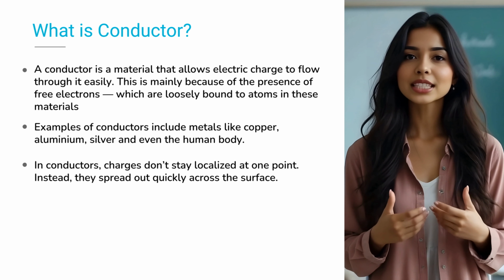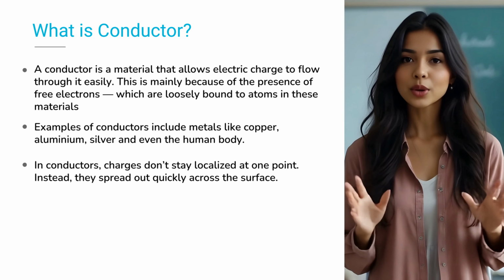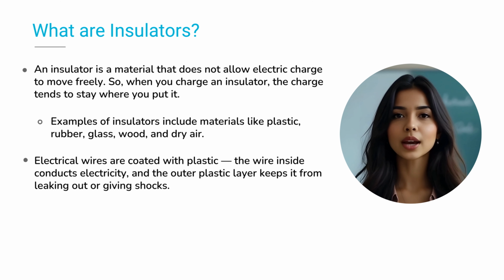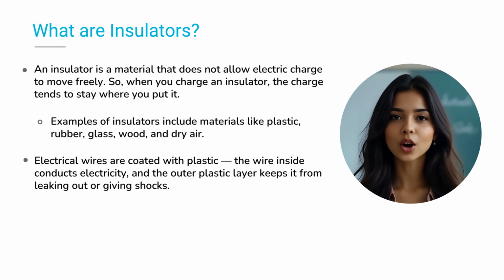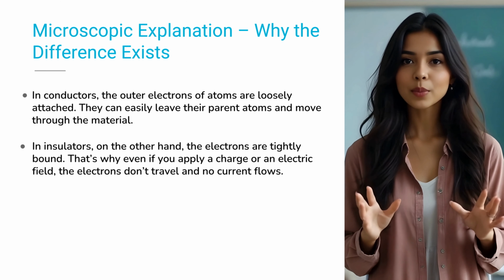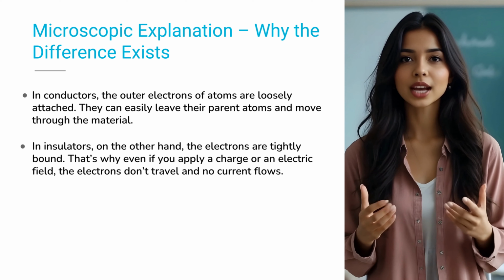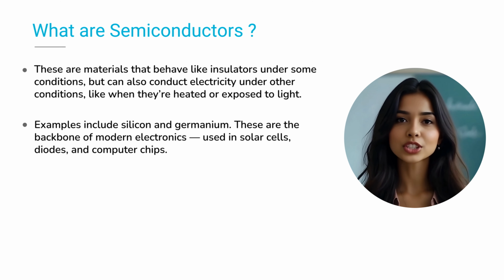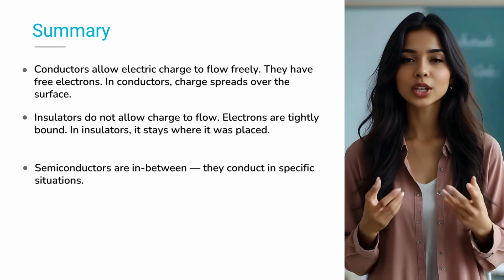Conductors & Insulators | Class 12 Physics | Chapter - Electric Charges & Fields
Ever wondered why some materials conduct electricity while others don’t?
This AI-powered video from NextLeap breaks down Conductors and Insulators from Class 12 Physics in the most intuitive way possible — with visuals, logic, and board exam focus.

📌 What’s Inside:
- Why materials behave differently
- What are conductors and insulators?
- Microscopic explanation of their behavior
- Introduction to semiconductors
- Visual clarity + Course Book-aligned and exam-ready

📚 Ideal for:
- Class 12 CBSE Physics 2025-26
- Quick pre-board revision
- Strengthening your fundamentals